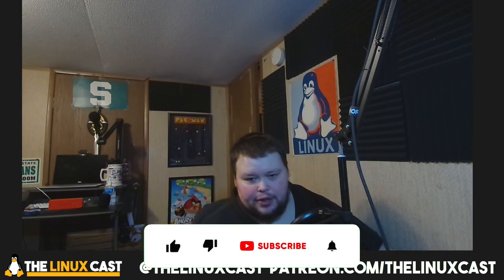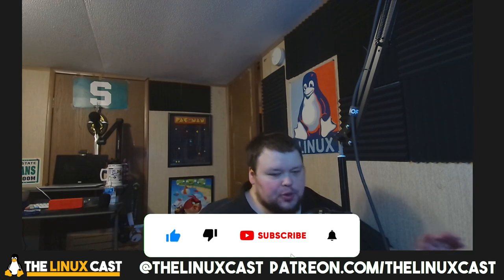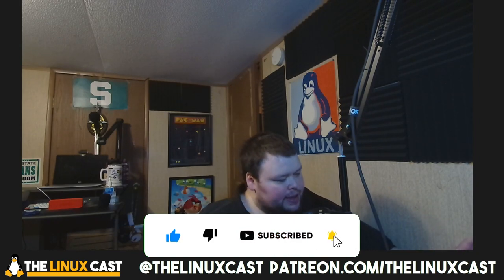Let's Talk About Artix Linux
Artix Linux does not like me, and I talk about that in this video.